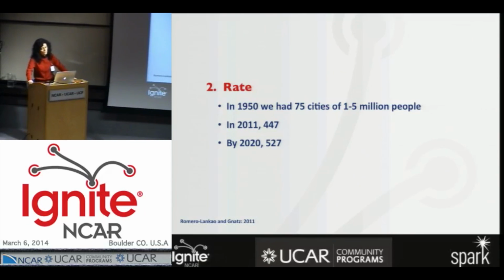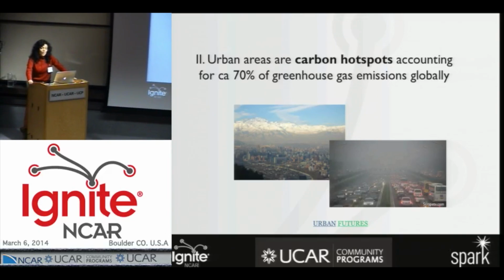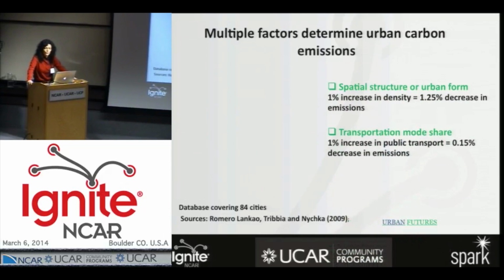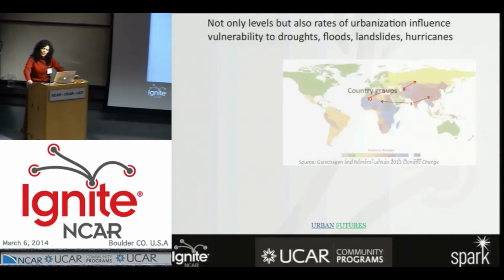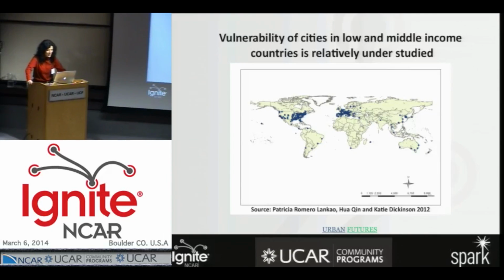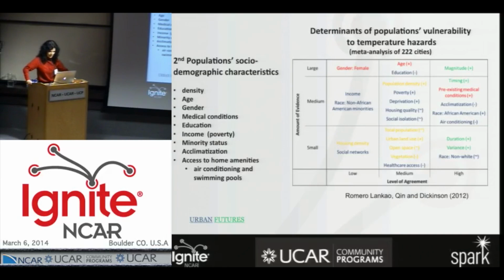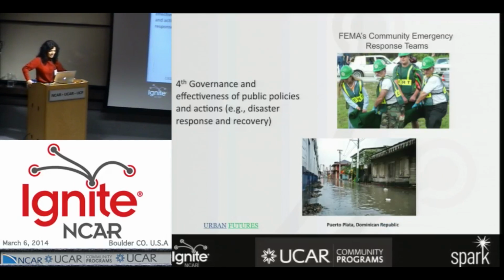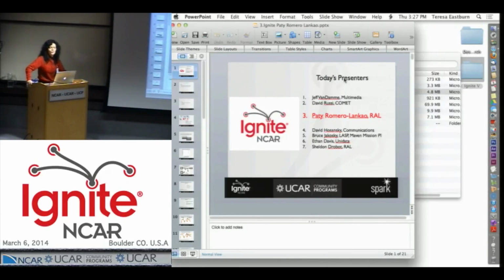Ignite NCAR V - Urban Futures & the IPCC -- Paty Romero-Lankao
Paty Romero-Lankao is a scientist in NCAR's Urban Futures program that looks at the intersection of urban development and the environment.

Urban areas play crucial roles in the arena of climate and environmental change, not only as key sources of carbon and other air pollutants, but also as hotspots of vulnerability to water scarcity, floods, heat waves, and other hazards that climate change is expected to aggravate. These roles create a unique opportunity for urban centers to prove their talents as sources of innovations, and laboratories for responses that help transition to more sustainable and more resilient pathways of urban development.